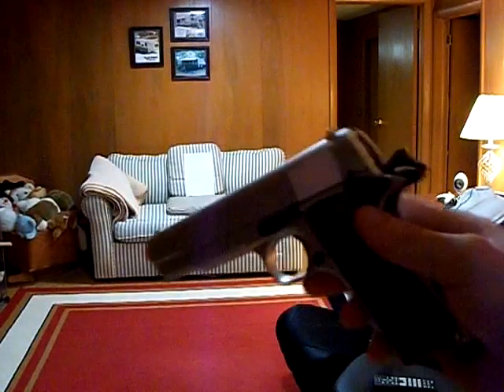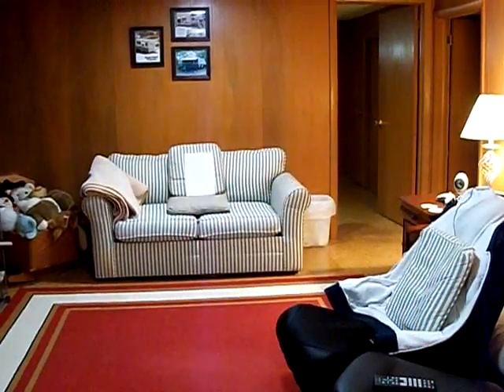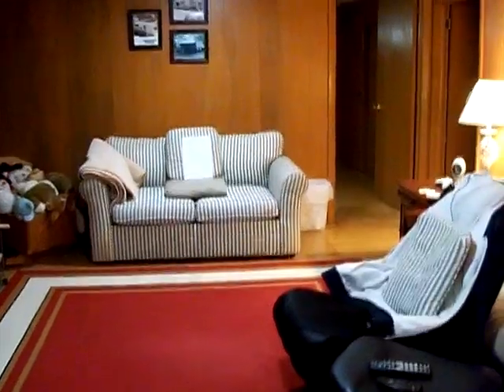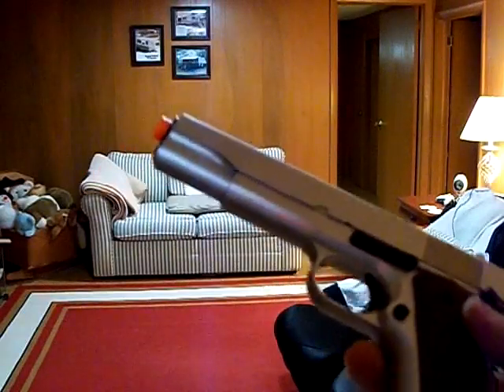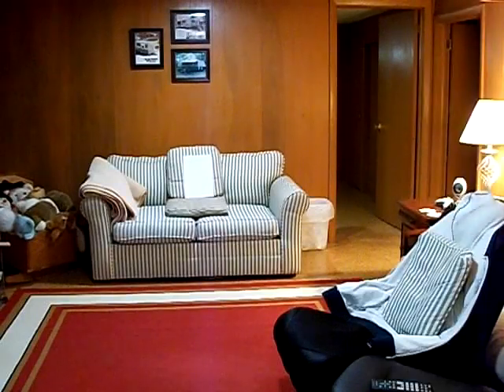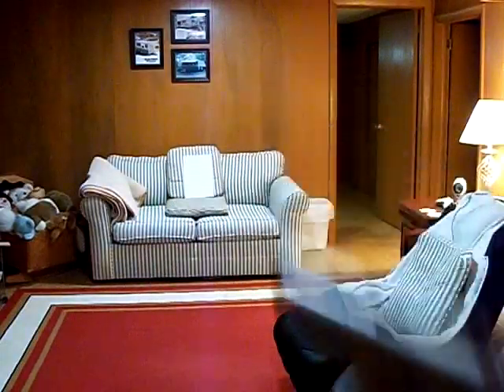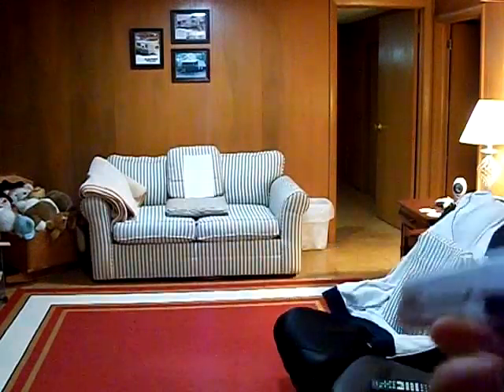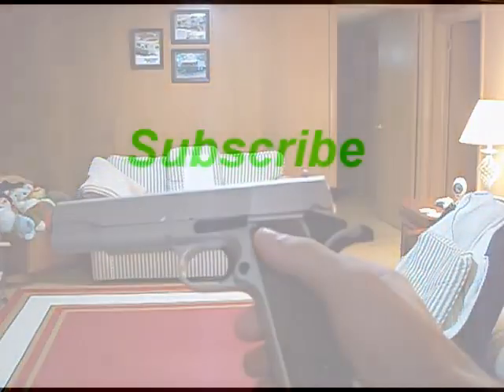Spring loaded 1911 BB Gun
I give this bb gun a 4 out of 5.